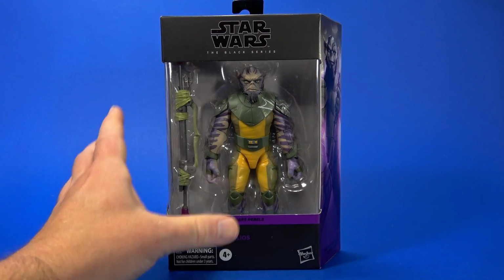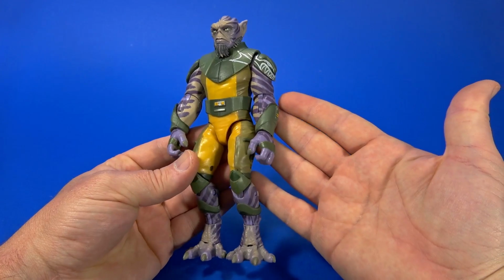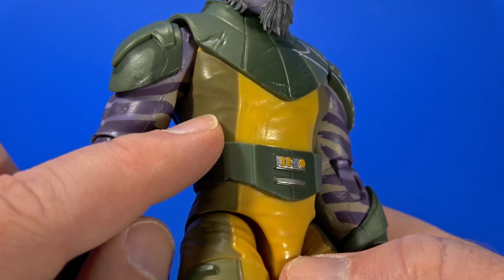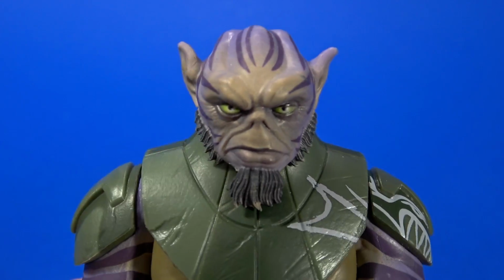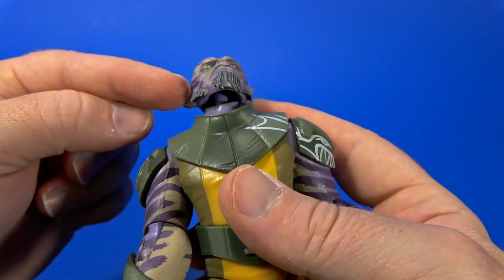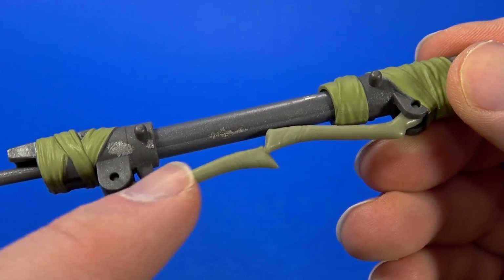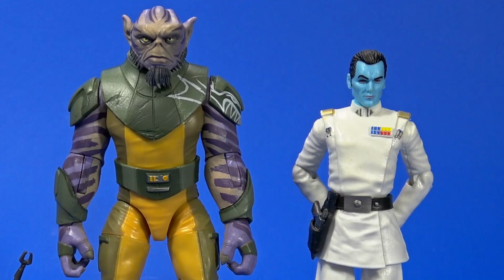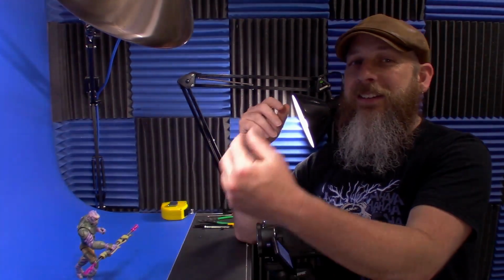Star Wars Black Series Garazeb Zeb Orrelios Rebels Ghost Crew Action Figure Review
As soon as Mr. Garazeb Orrelios was revealed for the Hasbro Star Wars Black Series line I knew I'd do anything to get it as soon as possible. It's Zeb! It's Rebels! It's plastic and paint and pure fun! It has a few cons but the pros outweigh them by miles and miles.

00:00 Intro
01:00 Package
02:03 Unboxing
02:29 Figure
07:19 Articulation
08:52 Accessory
10:16 Size and Comparisons
11:07 Thoughts
12:13 Outro